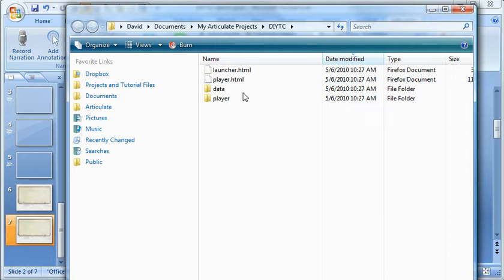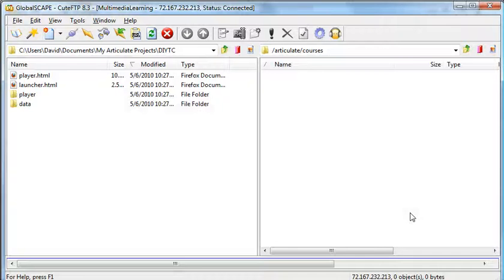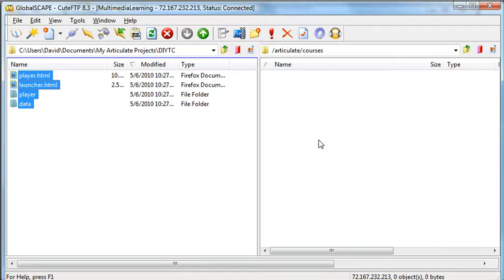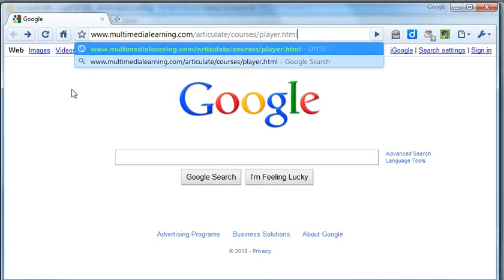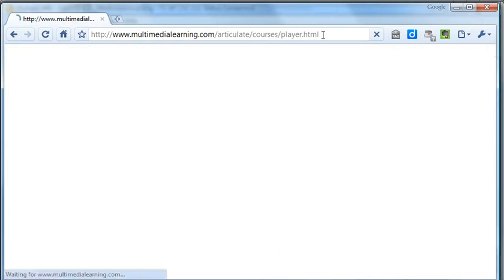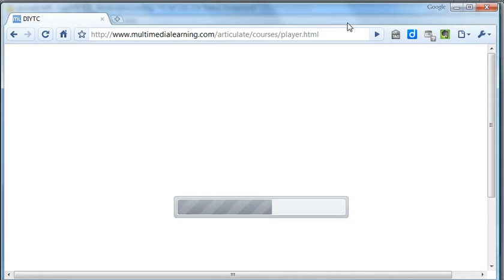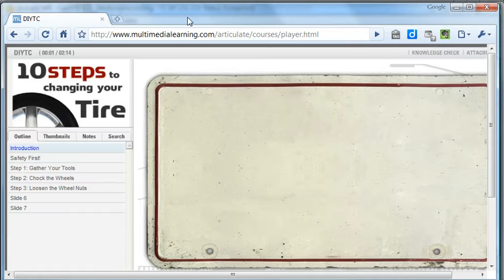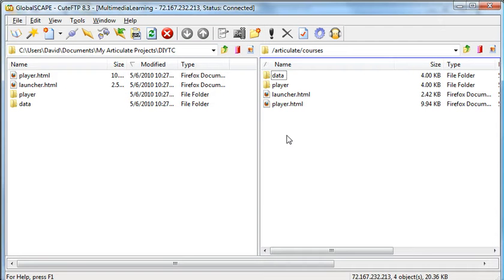How to publish, upload and link to your published course